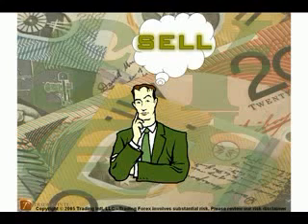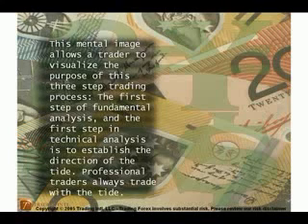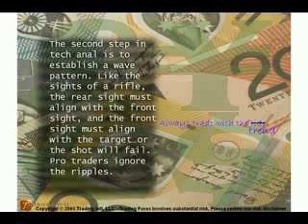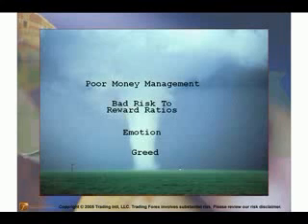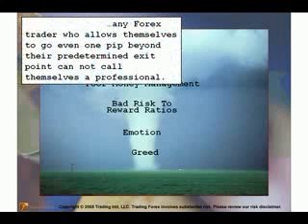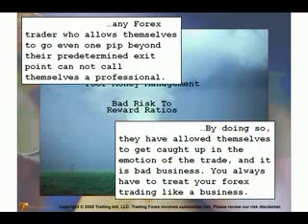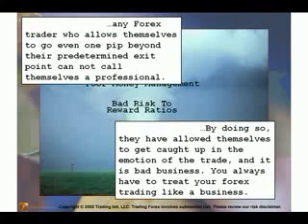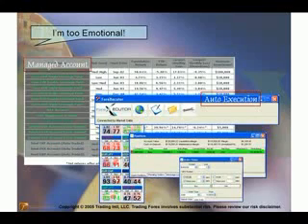87- Your Trading Swagger